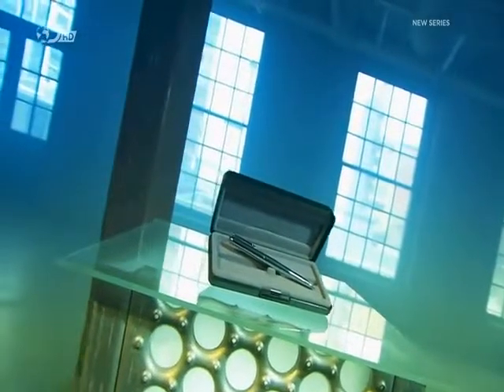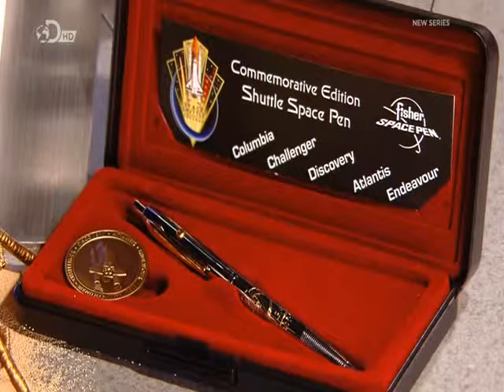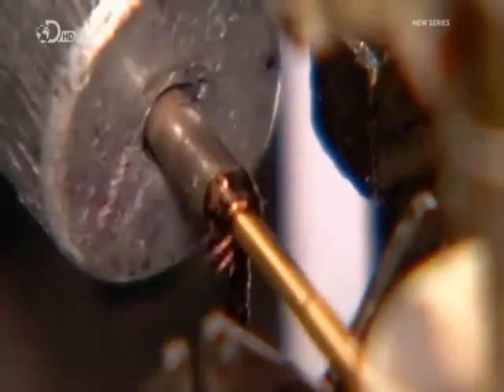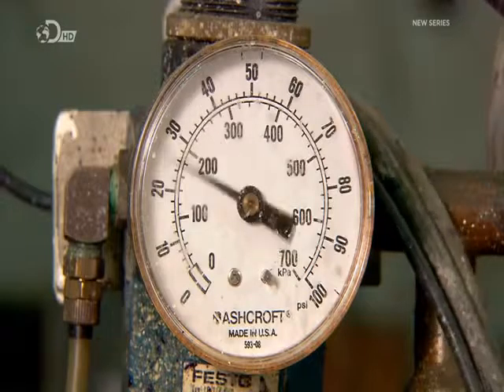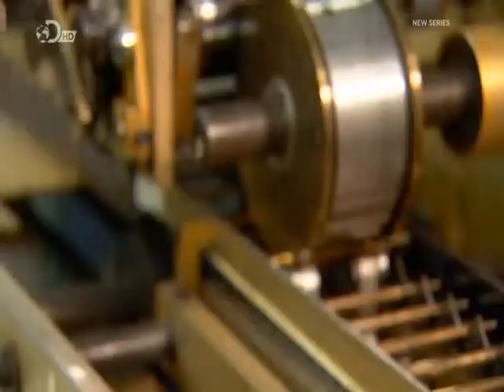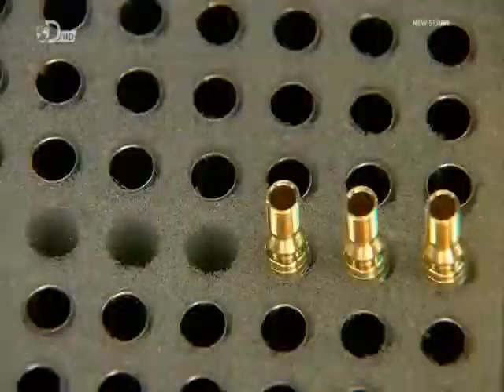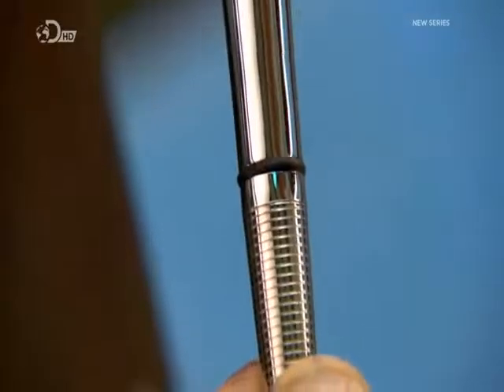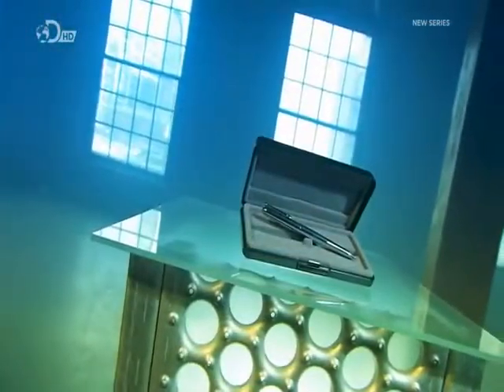How It s Made Space Pens